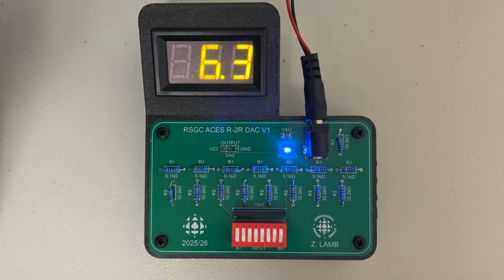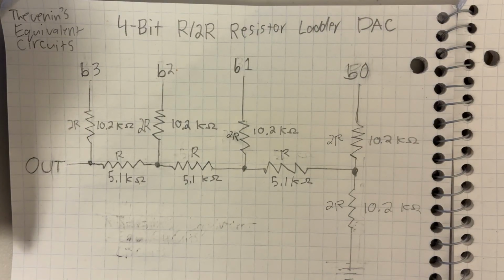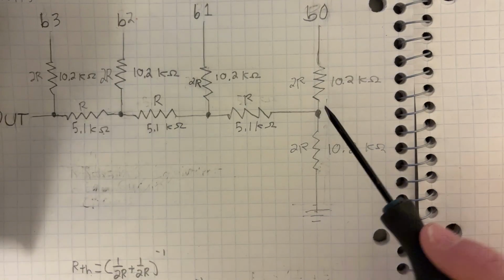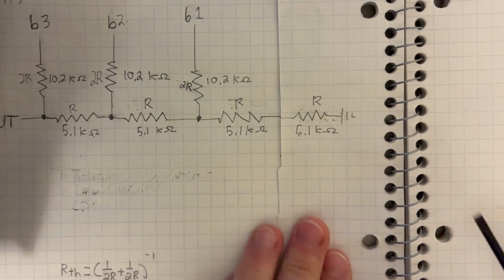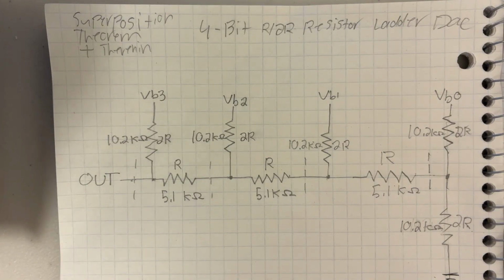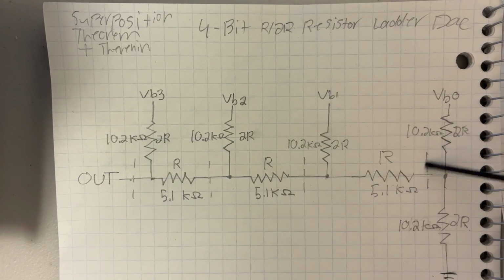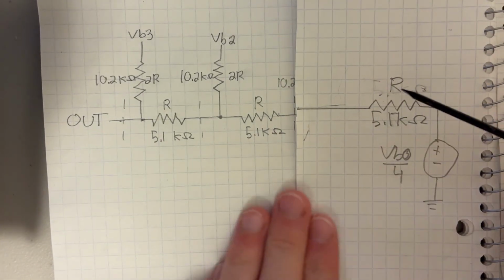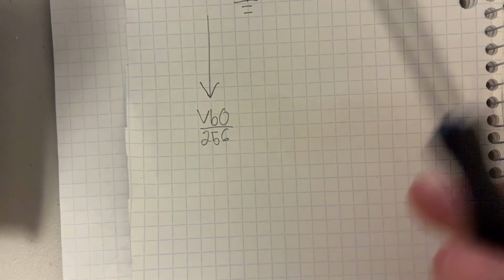Project 2.1 Digital-to-Analog Conversion: R/2R Resistor Ladder